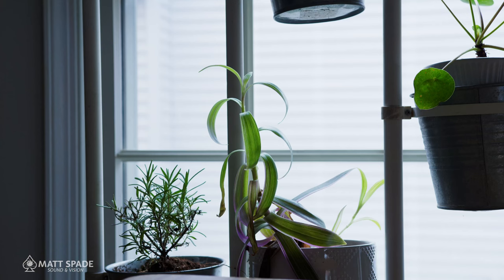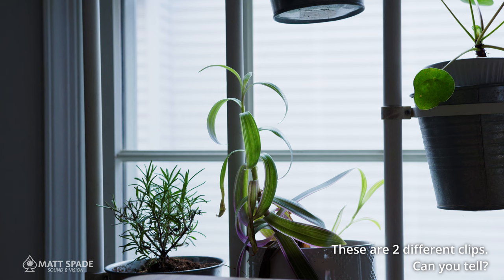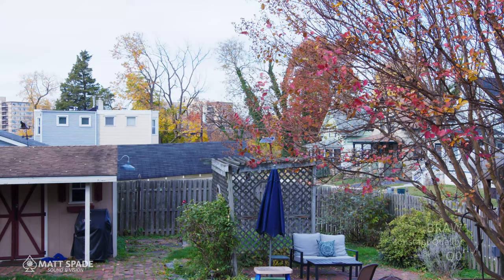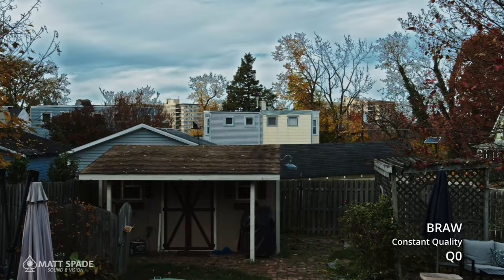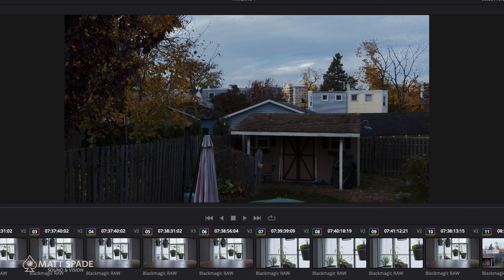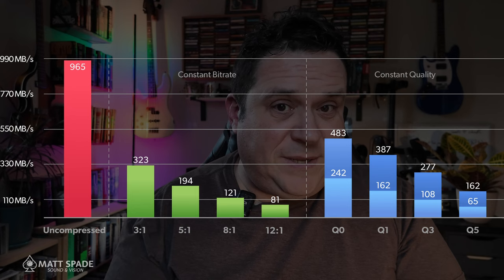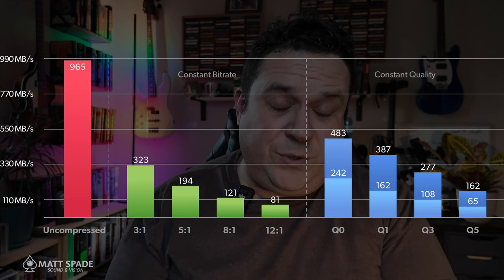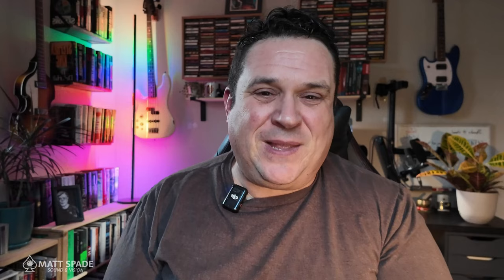Where Constant Quality Matters: See The Difference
In this tutorial I discuss why constant quality for BRAW could be the go-to file format on Blackmagic cameras. It's more than just moving images that determine when this setting should be chosen.